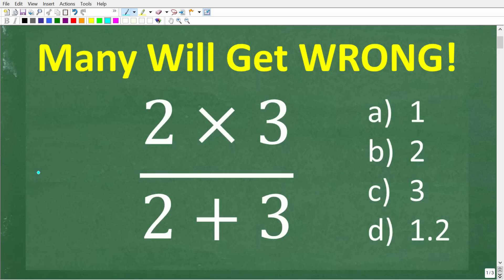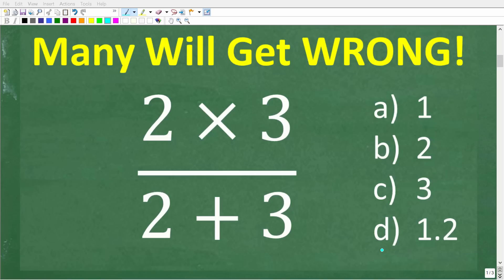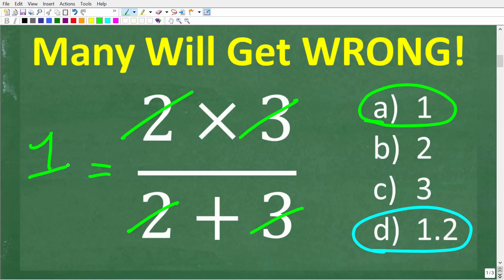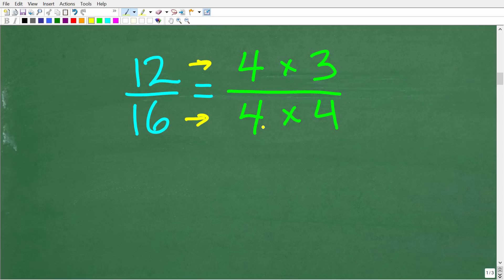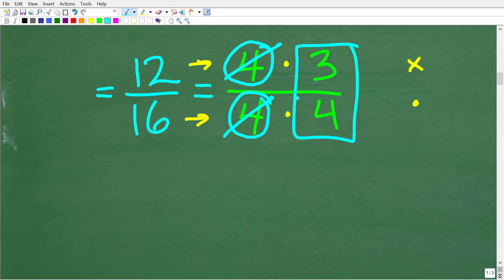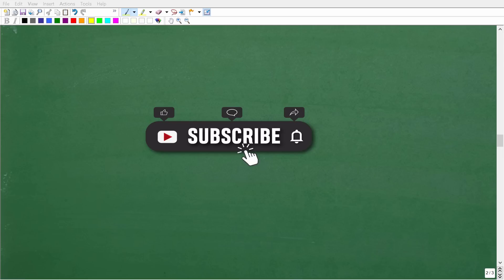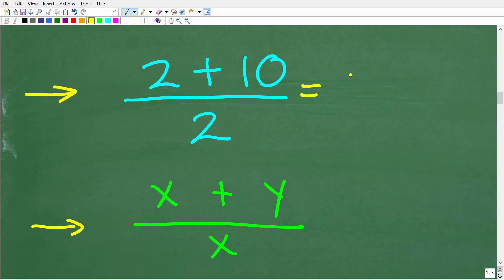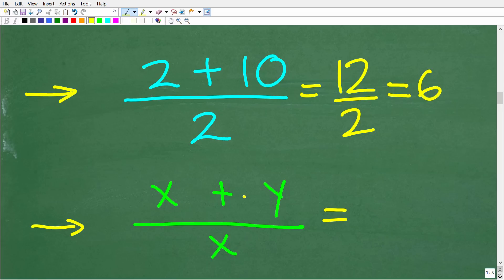2 x 3 over 2 + 3 =? Many Will Get This BASIC MATH Problem WRONG!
How to simplify a fraction problem that has multiplication and division in the denominator and numerator - order of operations, pemdas, bodmas and grouping symbols.

Get STRONG BASIC MATH SKILLS! Start at my Math Foundations now